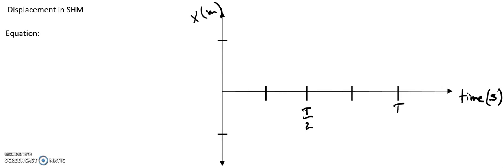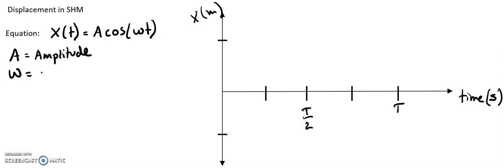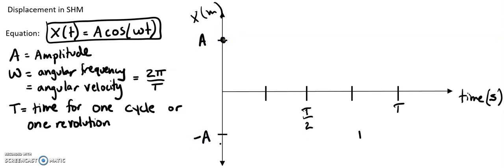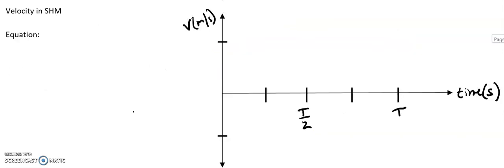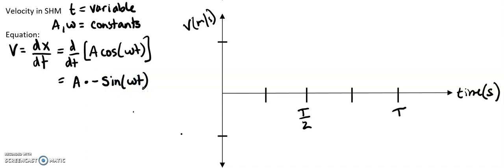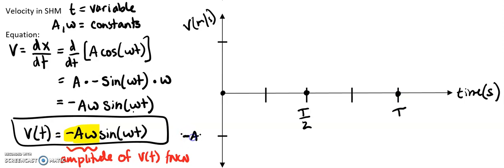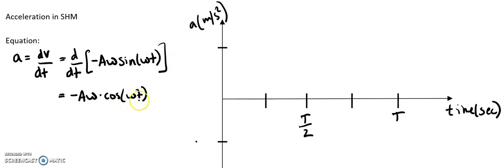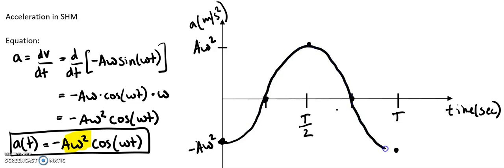Position, Velocity, and Acceleration graphs in SHM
Ignore the last 30ish seconds of the video... technology can be tricky for physics teachers. Now I know where the pause button is located.